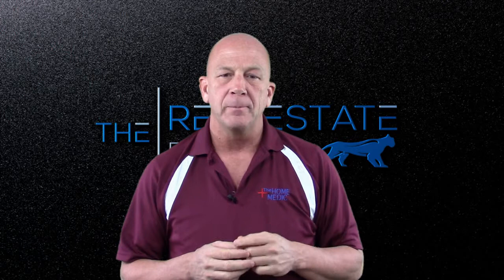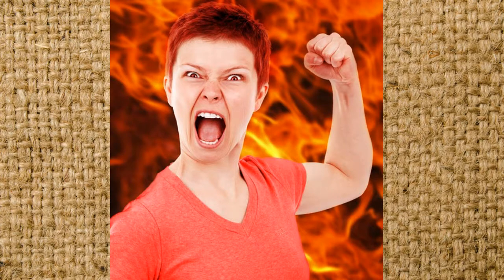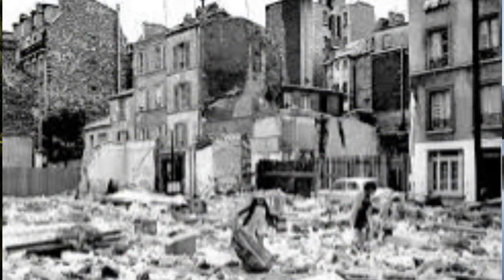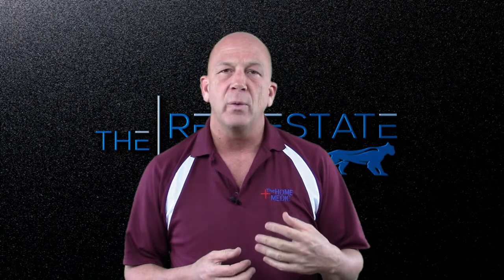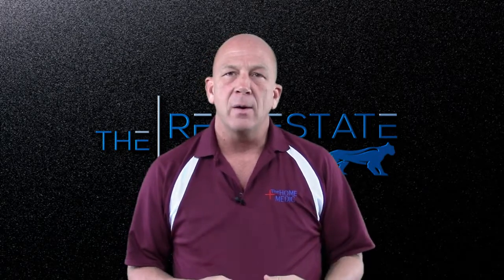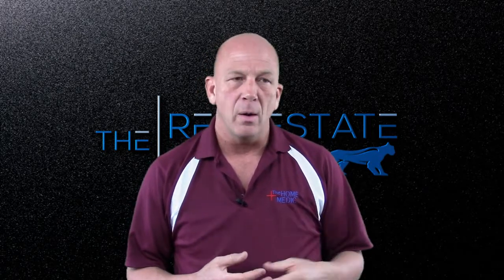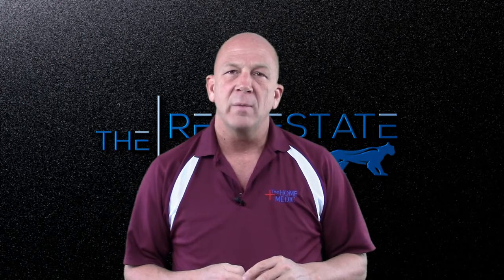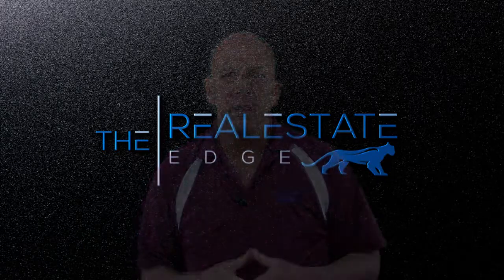Lead CE 6 and 7 sampling and abatement